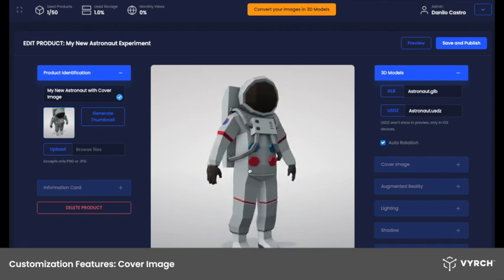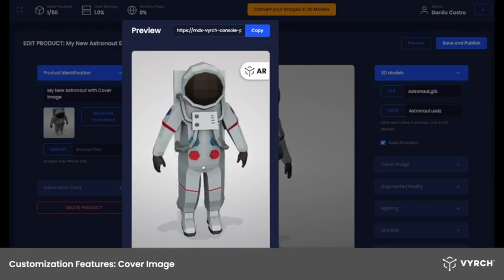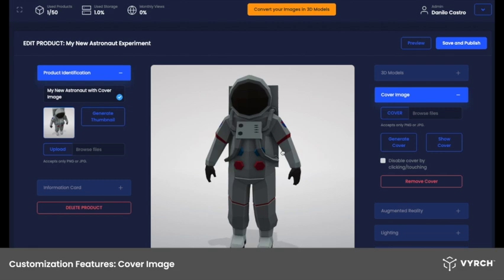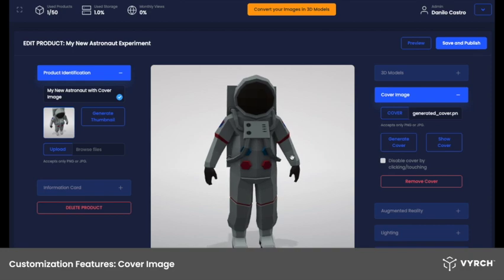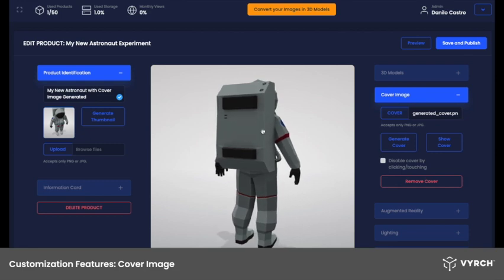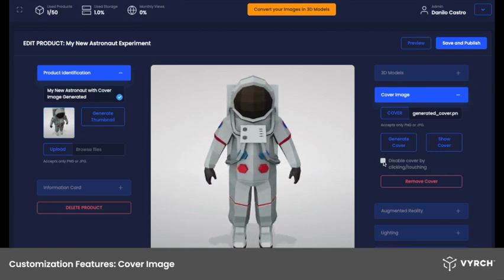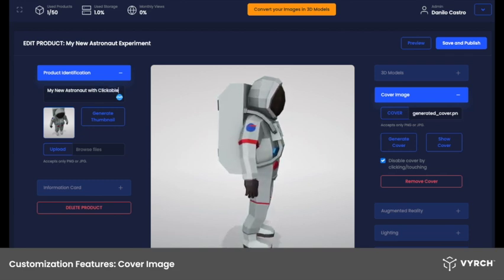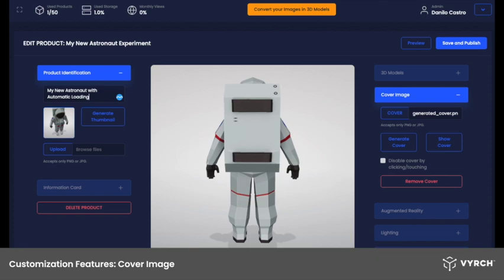[VYRCH Tutorial] Cover Image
Features for Customization